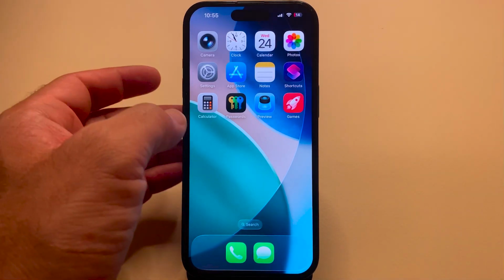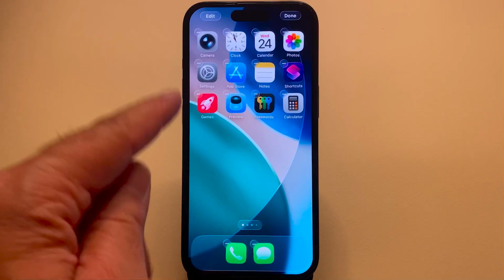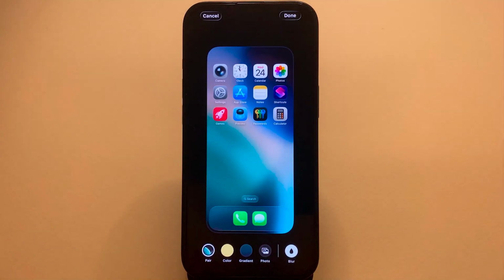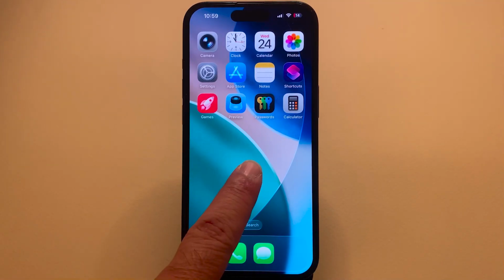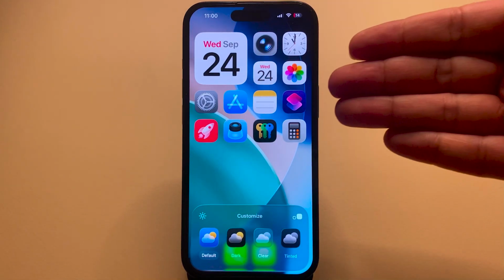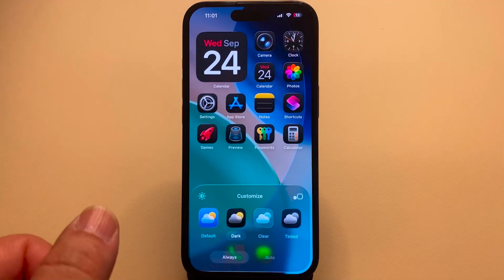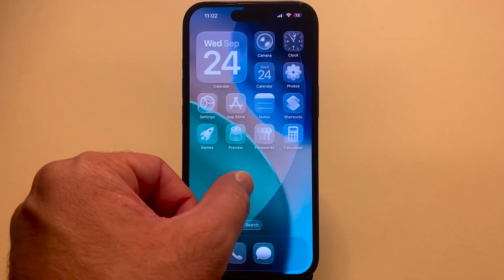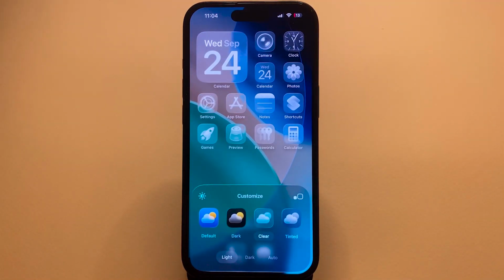How to Customize Your iPhone on *iOS 26* | iOS 26 iphone customization | US tech fans American users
How to Customize Your iPhone on *iOS 26* | iOS 26 iphone customization | change everything
USA, United States, US tech fans, American users
How to Customize Your iPhone on iOS 26
Change Lock Screen and Home
Screen Icon and Wallpaper

 Learn How to Customize Your iPhone on iOS 26 like a pro! In this ultimate guide, we’ll show you how to Change Lock Screen, Home Screen Icon, and Wallpaper step by step to create the most aesthetic and unique iPhone setup. Whether you want minimal, colorful, or stylish themes, this video covers everything about how to customize your iPhone.
With the latest iOS 26 features and upgrades from ios 14 widgets, you’ll discover the hidden tricks of the iPhone iOS 26 update and learn how to design a stunning iPhone iOS 26 homescreen. From ios 26 home screen ideas to how to make aesthetic lock screens iOS 26, this tutorial is packed with tips to help you stand out.

We’ll also explore powerful iPhone customization apps, show you how to make an aesthetic lockscreen iOS 26, and reveal exclusive new effects like new tinted mode iOS 26 and liquid glass iOS 26. Whether you’re into Apple iOS 26 classic vibes or modern themes, this ios 26 tutorial will guide you on exactly how to customize iPhone home screen in iOS 26 with icons, widgets, wallpapers, and hidden features.

Change Lock Screen Home Screen Icon  Wallpaper,
how to customize your iphone ios 26 ios 14 widgets ios 26 features iphone ios 26 features iphone ios 26 update
iphone ios 26 homescreen whats on my iphone ios 26 edition
iphone customization apps how to customize ios 26
how to make aesthetic lock screens ios 26
how to make an aesthetic lockscreen ios 26
apple ios 26 ios 26 home screen ideas
ios 26 tutorial how to customize iphone home screen in ios 26
new tinted mode ios 26,liquid glass ios 26
HOW TO CUSTOMIZE YOUR IPHONE WITH IOS 26 TUTORIAL | IOS 26 LOCK SCREEN & LIQUID GLASS CUSTOMIZATION
*iOS 26* iphone customization + organization tips/tricks! MUST DO!
customizing my iPHONE 17 pro max with iOS 26 to be AESTHETIC!  *pinterest inspired*

iphone customization  organization tips/tricks! must do
ios 26 iphone customization iphone organization
 ios 26 update iphone ios 26
aesthetic iphone,julia k crist
how to how to customize ios 26